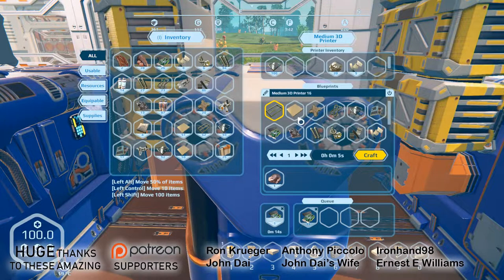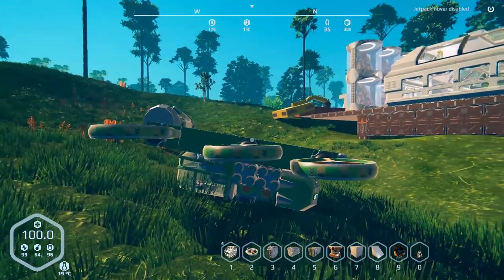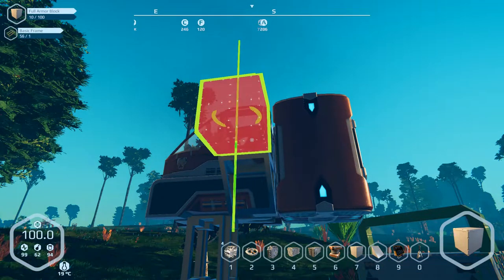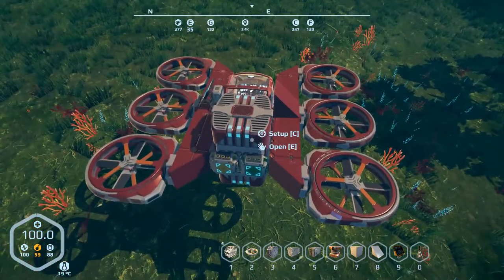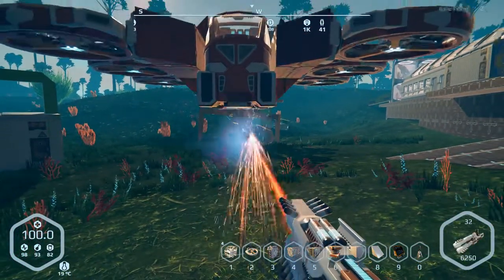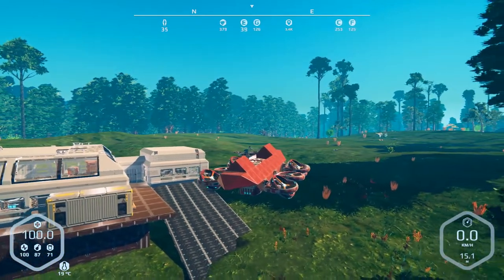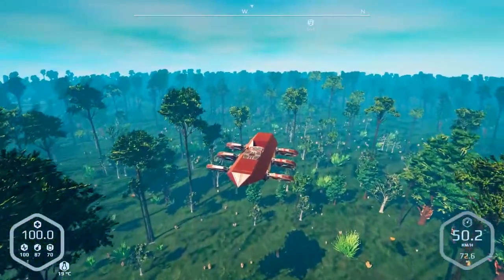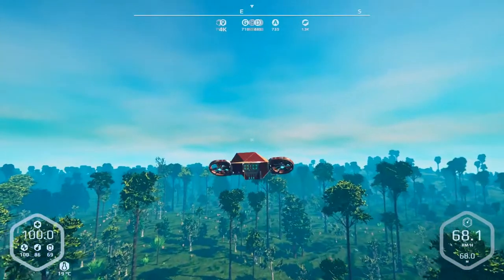The Firefly - Stunt Flyer - Planet Nomads 1.0 - 11